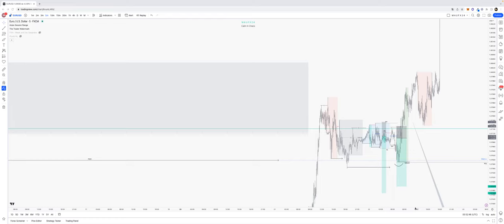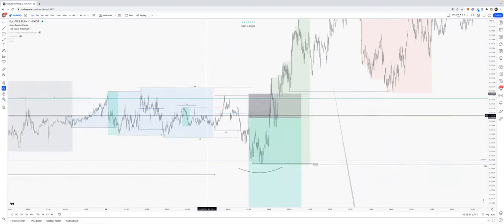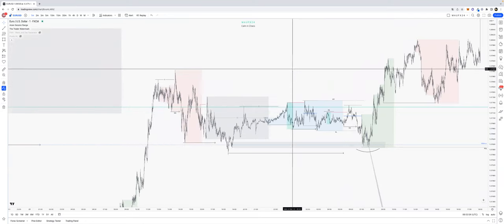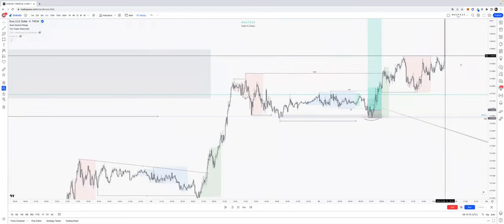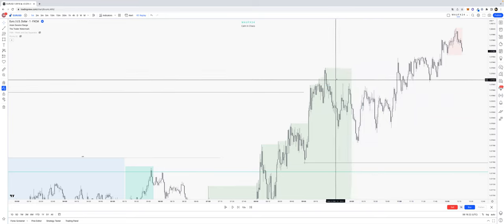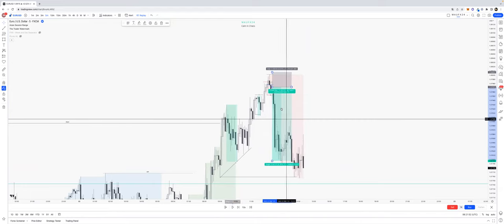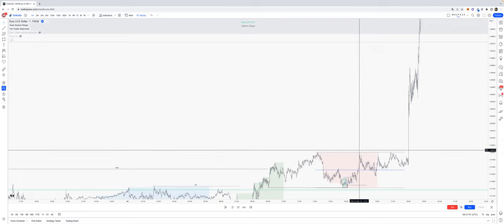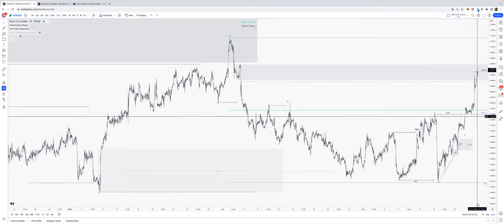Recap #61 EURUSD 23-3-23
Breakdown of LDN and NY trades + price action. Little bit of an analysis on todays Price action as well